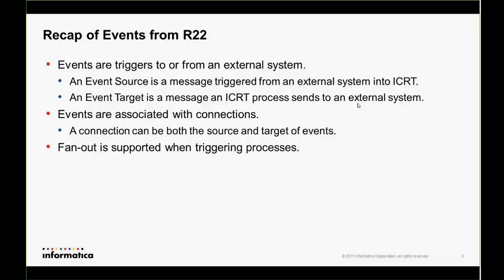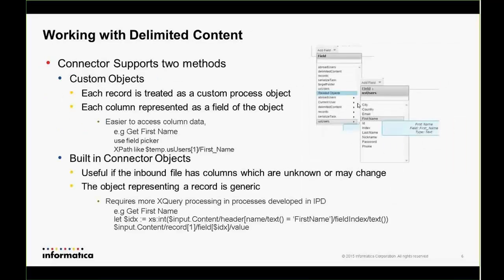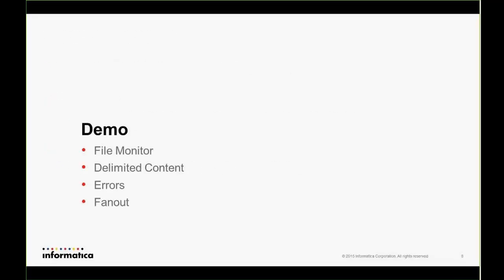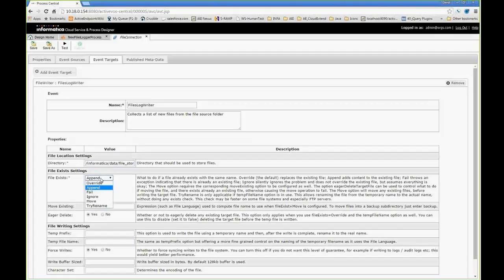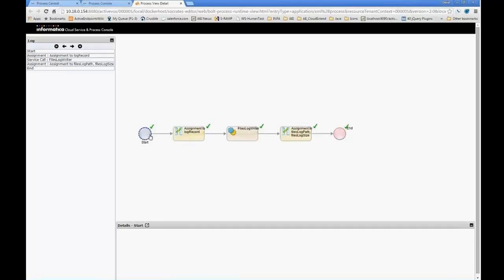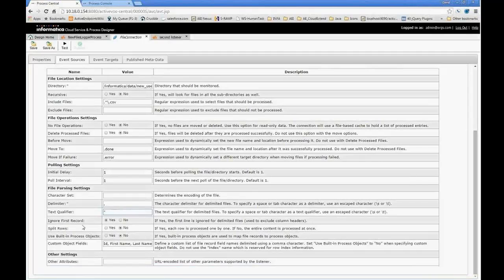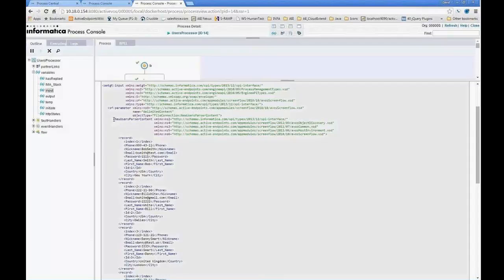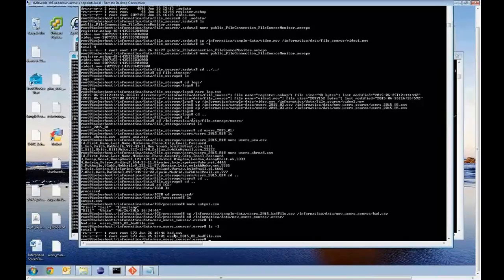File Listener and Reader/Writer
In this recording, Dave Vilaverde demonstrates the use of the File Listener / Reader / Writer.

You will learn about:

- How to associate a file connector to associate events with connections
- How start events (or event sources) are trigger processes
- How event services (event targets) are invoke external systems
- How a single connection can be both the source and target of events
When you trigger a process, how fan-out is also supported